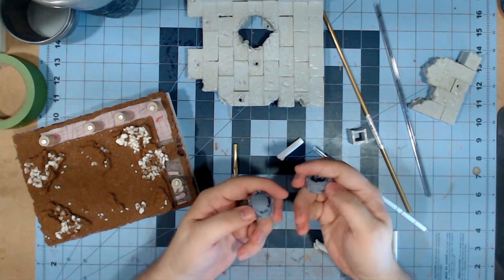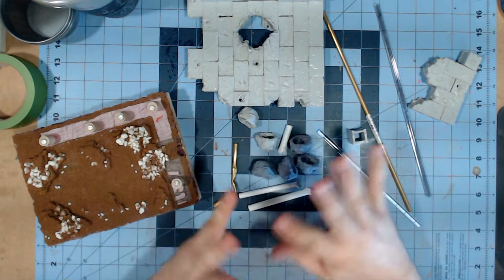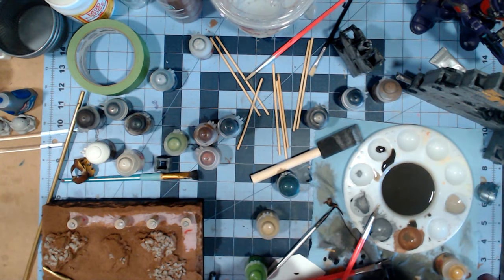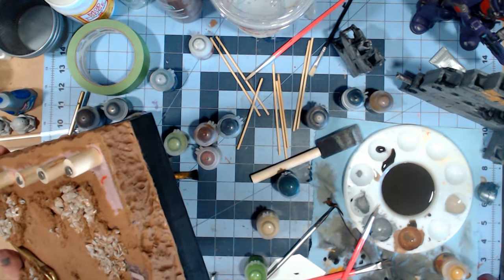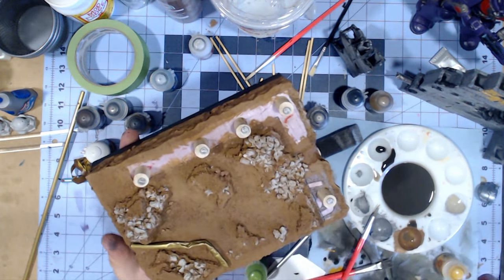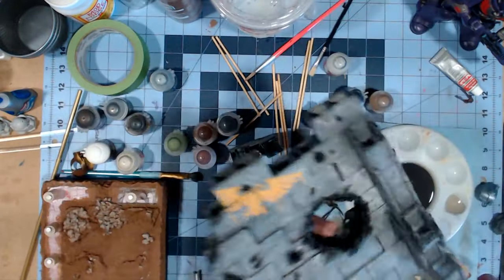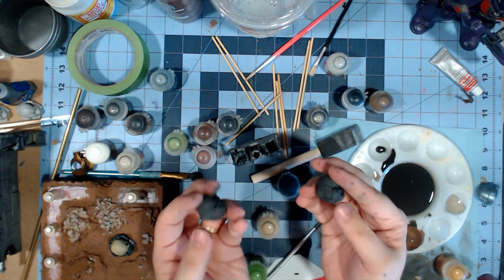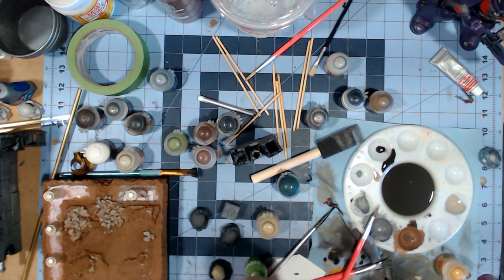Customer Warhammer Display Base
Big thanks and big shout out to OG nerfer Popatachi for helping out with this project. Pop made the base and 3D printed parts and I took it from there. This is a display base for custom Astartes figure that I did a few years ago.